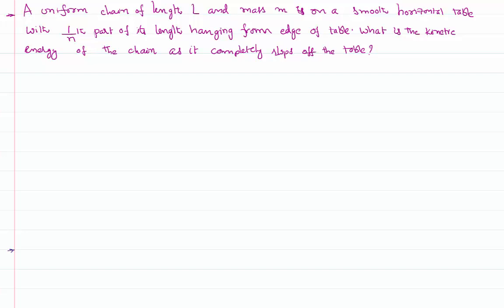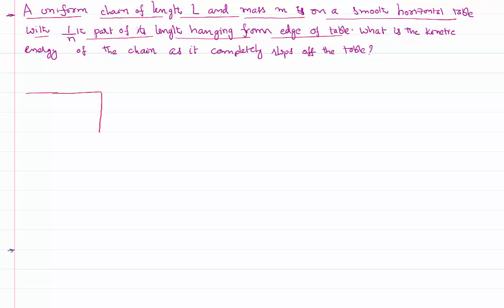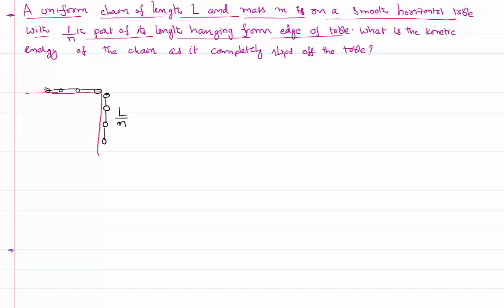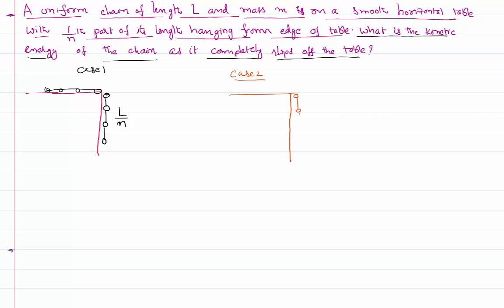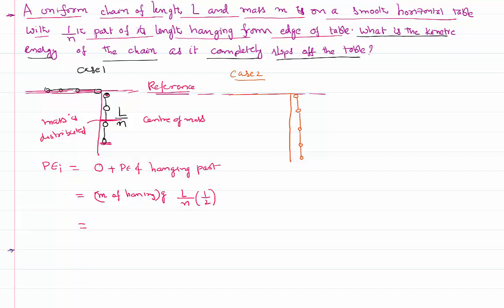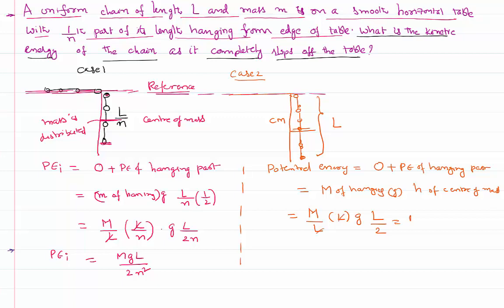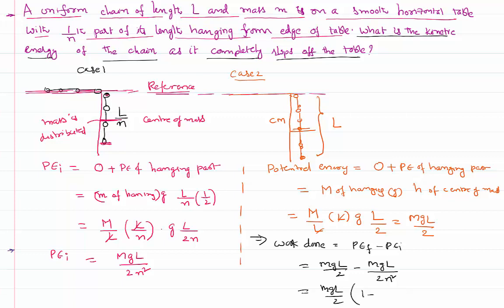Work Done When Part of Hanging Chain Slips off From Smooth Table JEE and NEET Physics Problem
Work Done When Part of Hanging Chain Slips off From Smooth Table Problem : A uniform chain is hanging on the table such that one by n th of it freely suspended. We need to find out the work down when the last part of the chain is slipping off from the smooth table. We measure the potential energy in each case. The work done in this case is the difference in potential energy and this work done is also equal to the kinetic energy acquired by this body. This physics problem with solution is from the topic work power and energy.

0:00 given problem is...
1:00 how much of chain is hanging ?
2:40 finding total energy in each case..
4:20 finding final potential energy...
5:30 work done in this case...